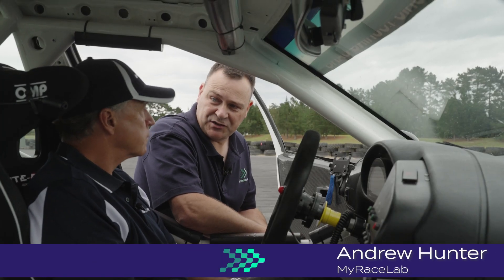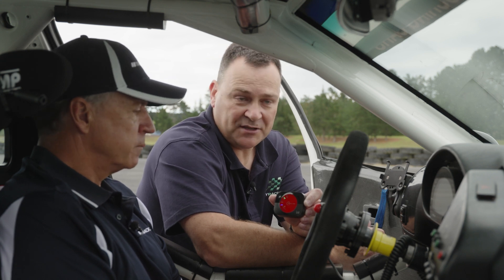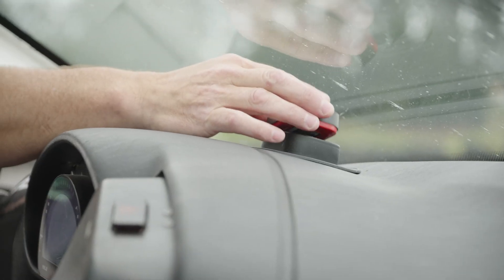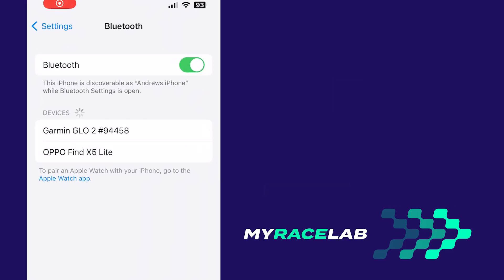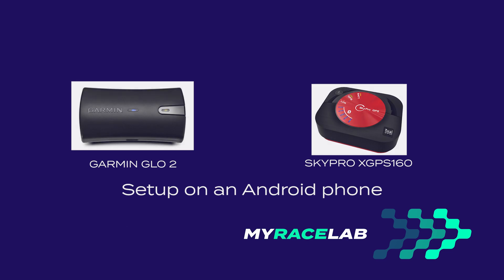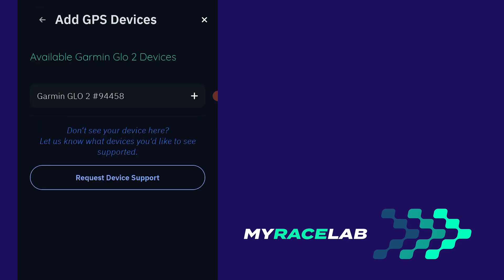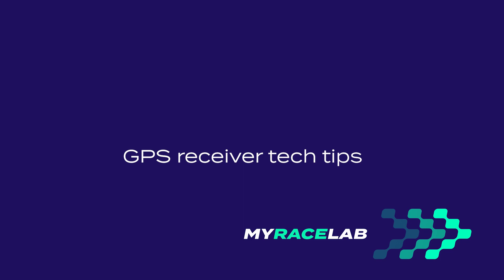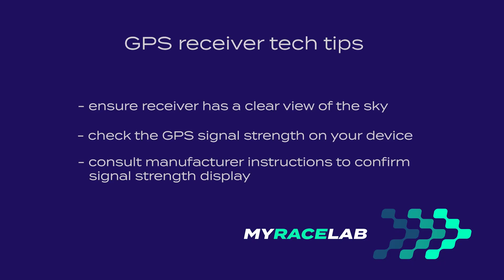HOW-TO GUIDES - Using MyRaceLab with SkyPro XGPS160 Bluetooth GPS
Improve your race line and speed analysis with MyRaceLab and Dual SkyPro XGPS Bluetooth GPS receiver.

Learn about the SkyPro XGPS160 Bluetooth GPS, how to install it in your vehicle, and how to connect to MyRaceLab.